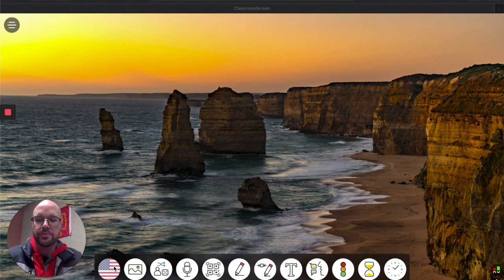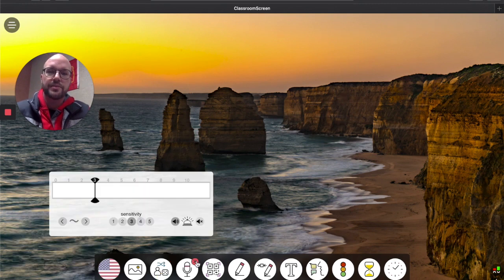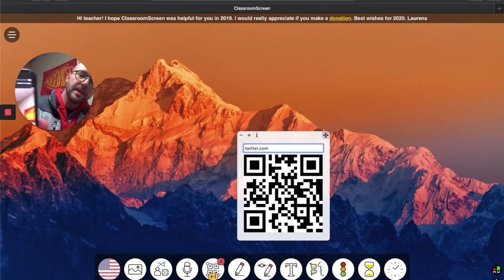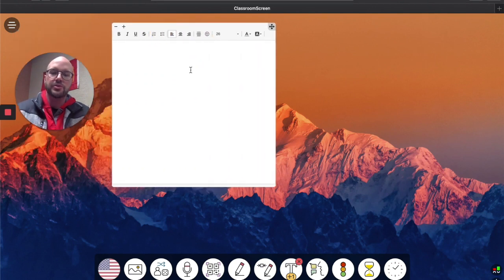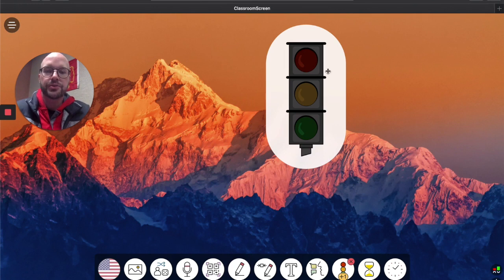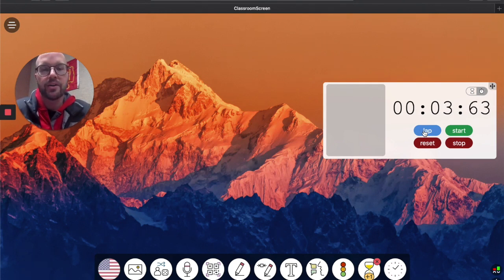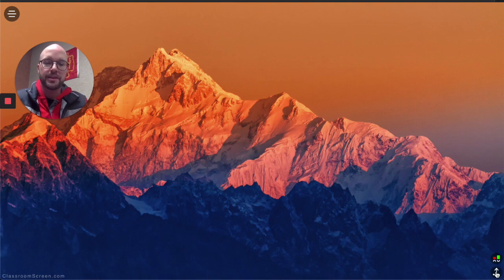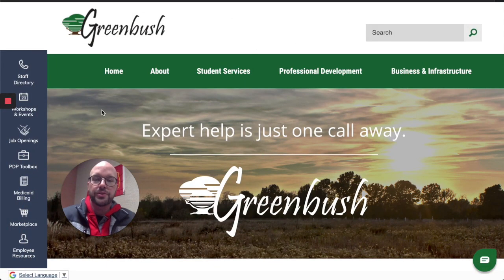Greenbush EdTech Tip - Classroomscreen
Classroomscreen.com is a swiss army knife of digital tools for teachers to utilize including over 10 different options such as a timer, random name picker, and a noise level monitor. Check out this week's Greenbush EdTech tip to learn more!